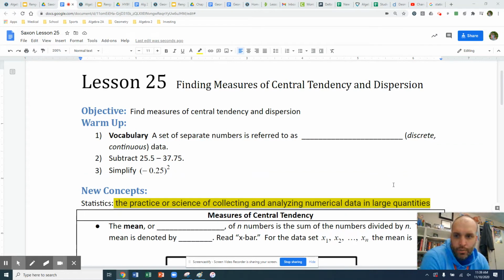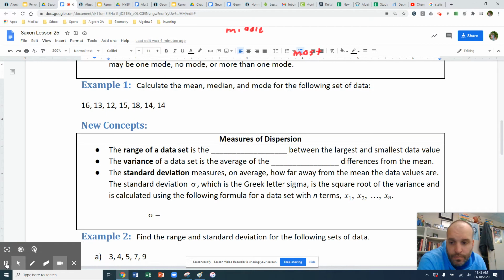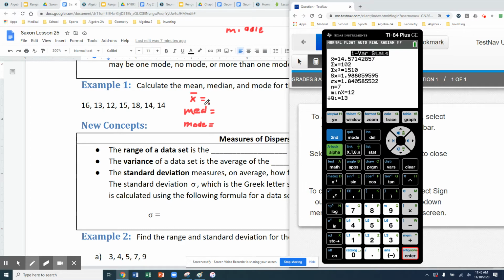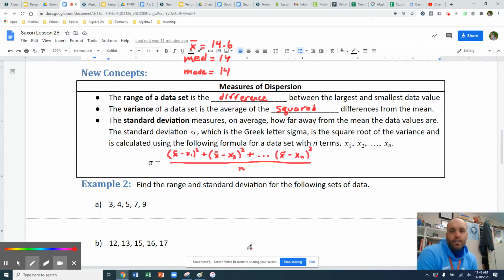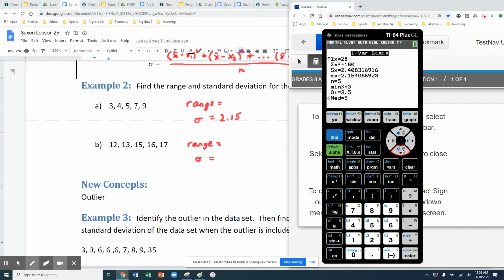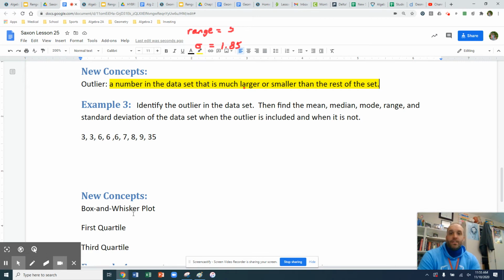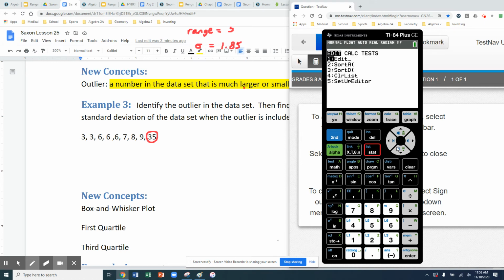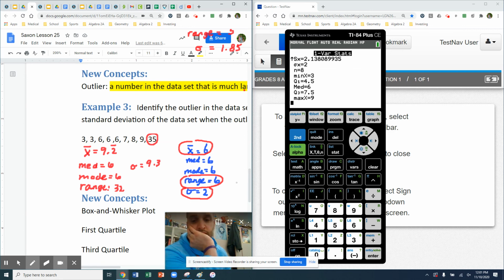Algebra 2A Lesson 25 Day 1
Mr. Rengel going over guided notes for Lesson 25 Day 1 Algebra 2A